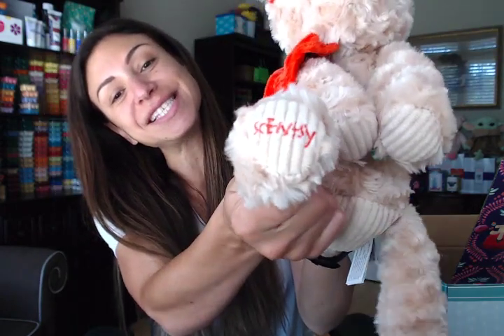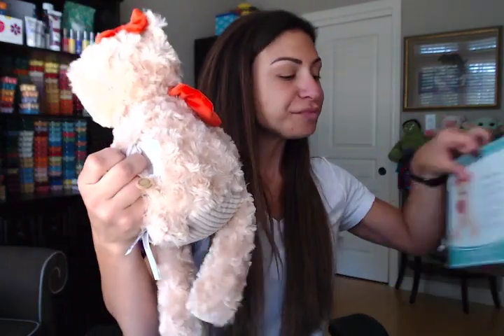Poppy the Bear Scentsy Buddy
This loveable and oh-so-huggable bear is topped with a red bow, her ears are lined with matching red-and-white polka dots, and she’s holding a poppy to show you her love (magnets help her “hold” the flower, which is sewn on). She comes with you choice of scent pak.